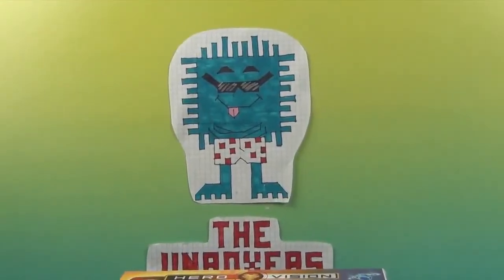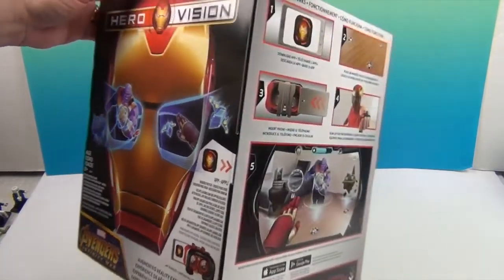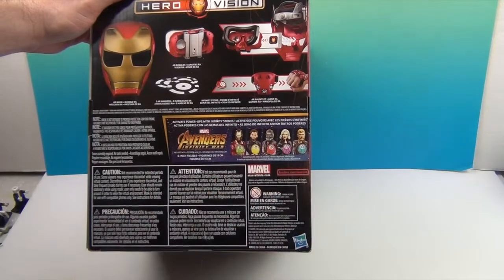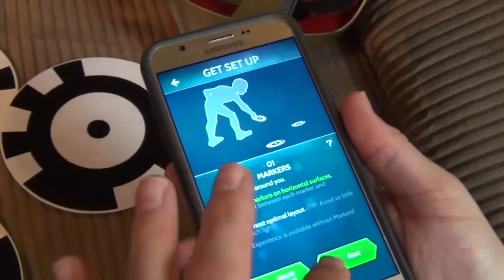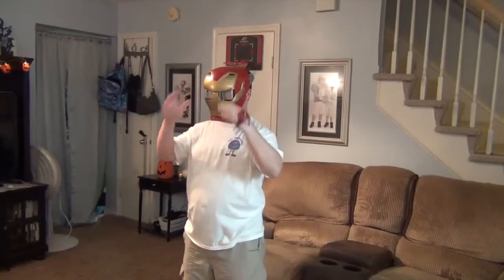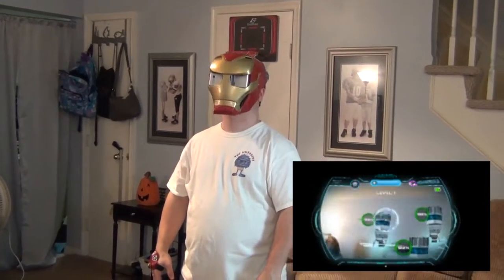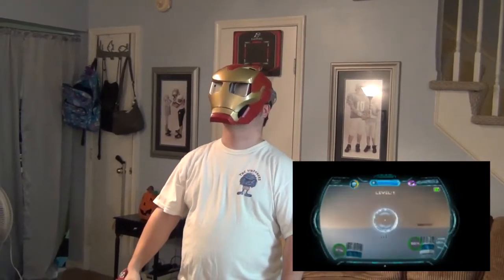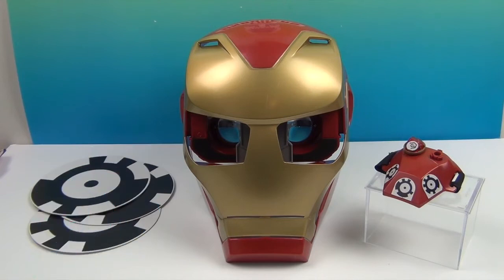Avengers Infinity War Hero Vision Iron Man AR Helmet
Huge Thank You to Hasbro for sending us this awesome Iron Man Augmented Reality Headset to unbox and share with you.  How cool would it be to fight like Iron Man?  Now you can! Download the free app, slide your phone into the visor and wear the helmet to fight Thanos and his minions.  Check it out, you will love it